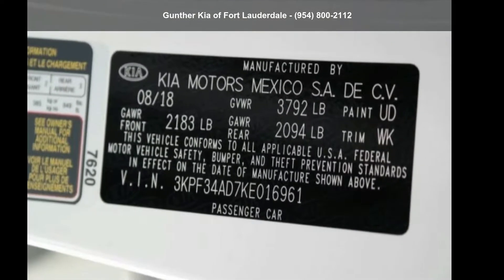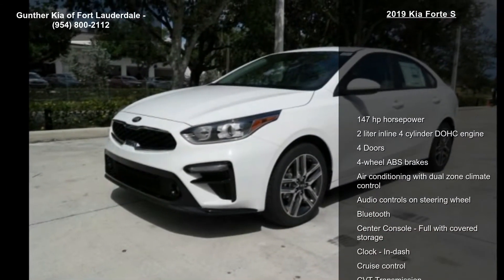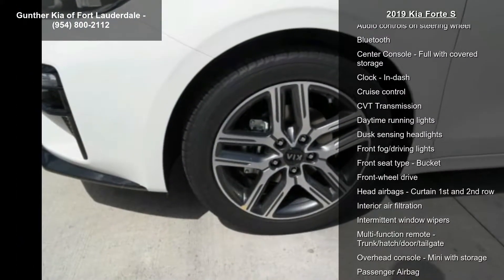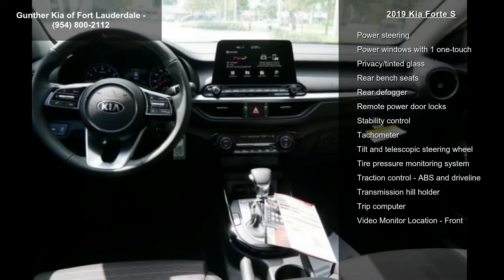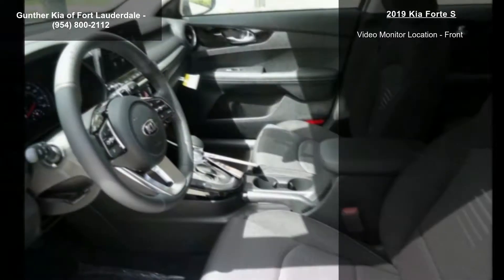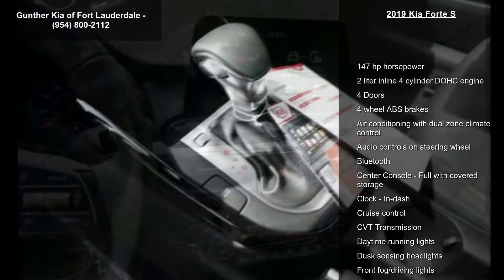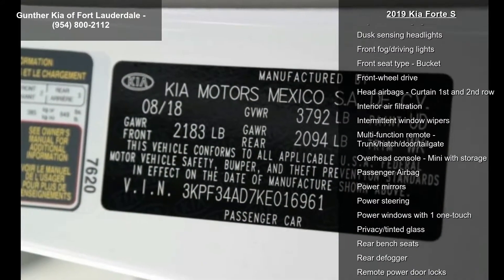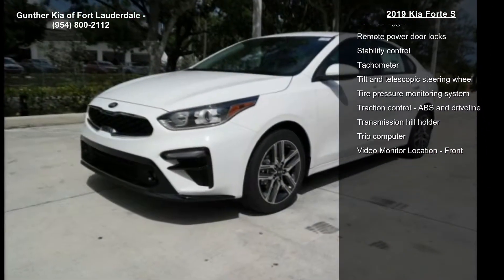2019 Kia Forte S